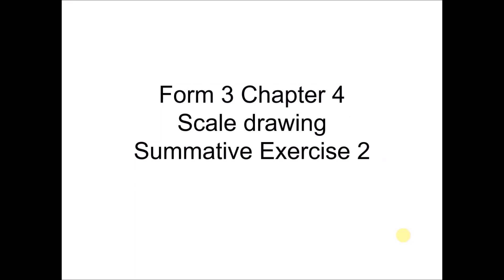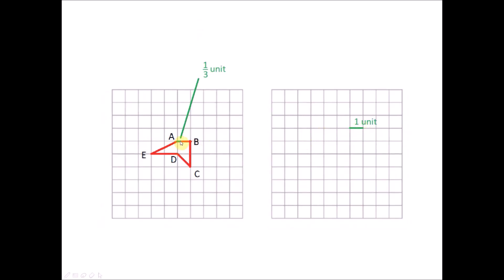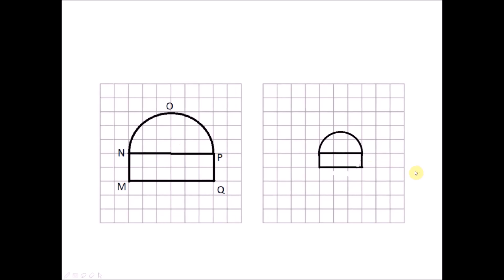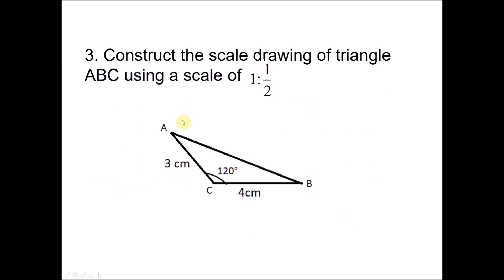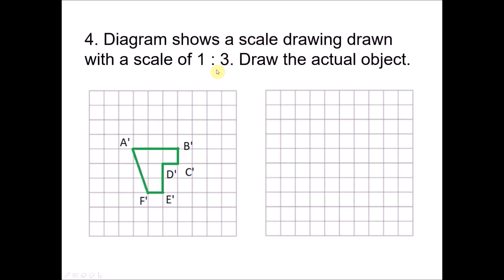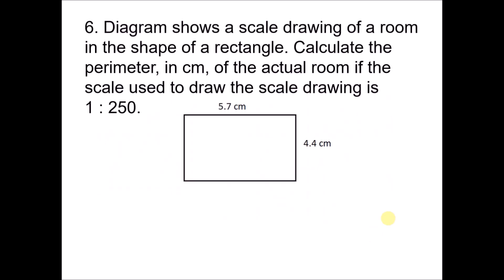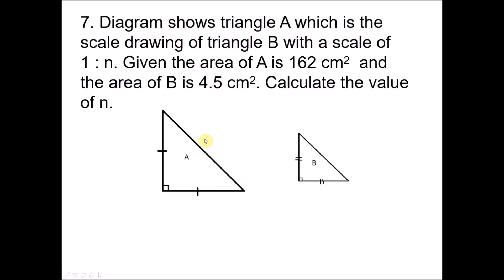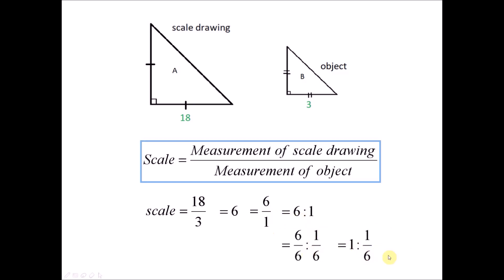PT3 Maths Form 3 Chapter 4 Scale Drawing Summative Exercise 2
I suggest you to download, print and try the exercise first before you watch the video. This is the link to the word file: